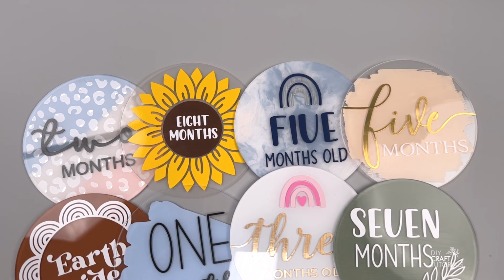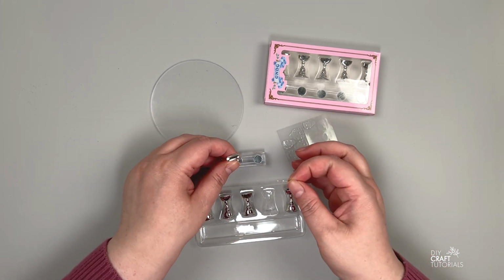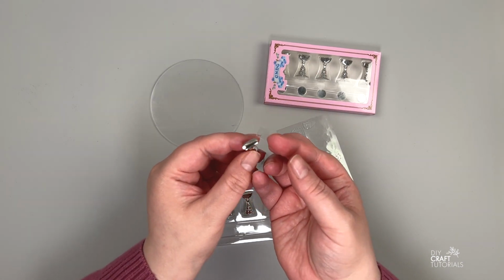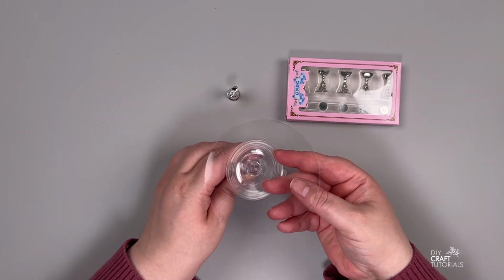WHAT I USE TO HOLD MY ACRYLIC BLANKS WHEN PAINTING | DIY Craft Tutorials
You may have seen my last video tutorial where I created these gorgeous Baby Milestone discs…well I didn’t except that I would be inundated with comments and messages asking what I used to hold the disc while painting! So here is the tutorial showing what I use to hold my acrylic blanks.

PRODUCTS USED/MENTIONED IN VIDEO:
Acrylic Disc 4in (10cm)
Nail Art Stand
Nail Glue Stickers
Suction Cup Hooks

🎵 Enjoy the music in my videos? Get 30 days free with this link!